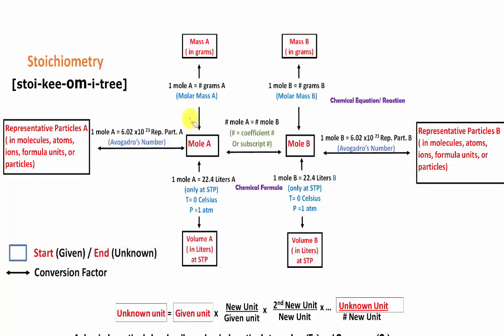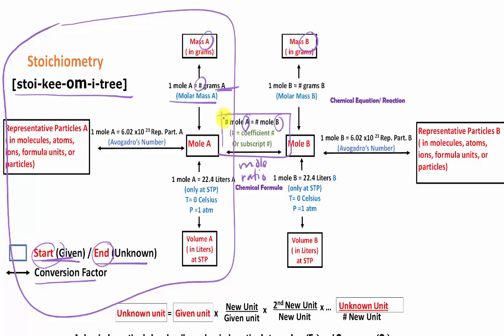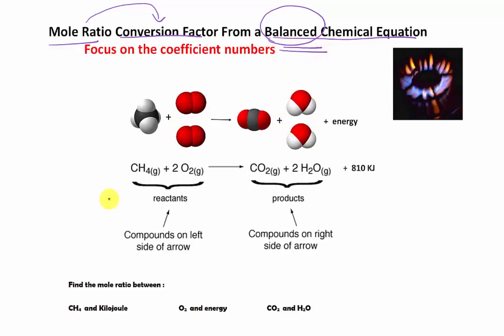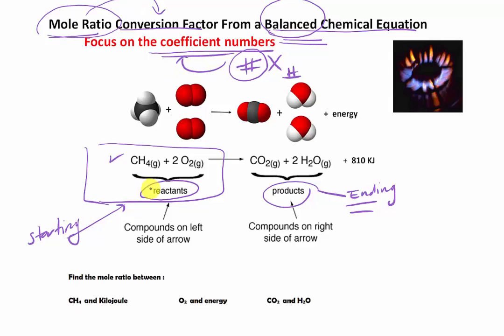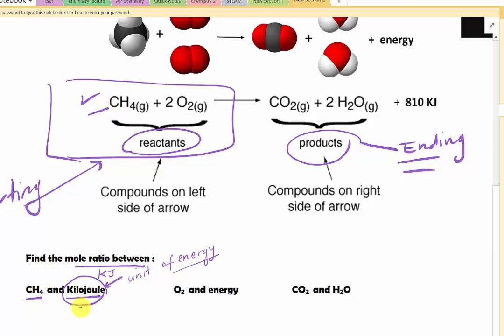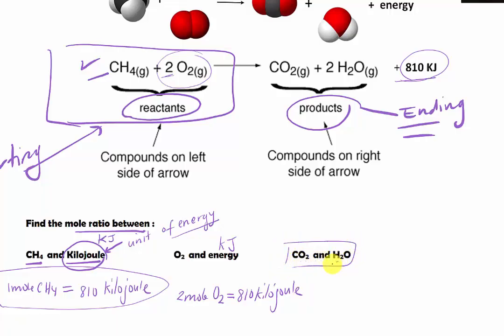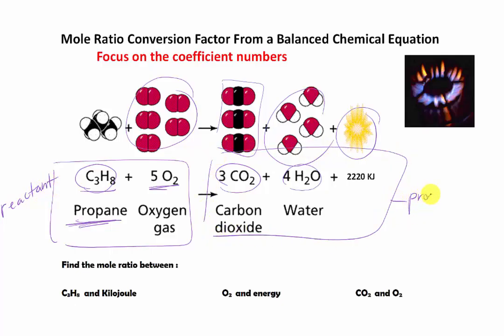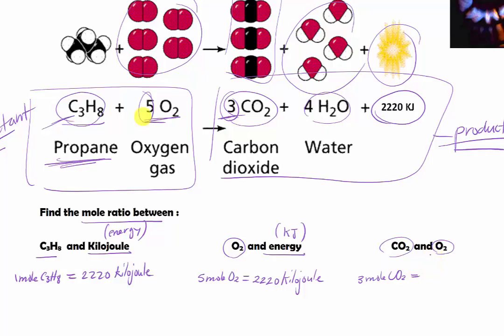How to determine a mole ratio conversion factor from a balanced chemical equation.